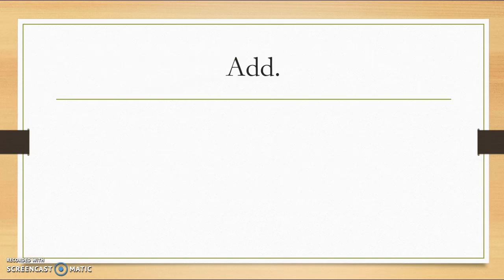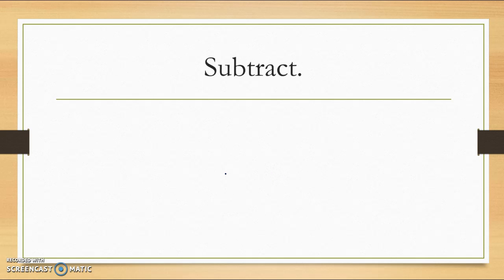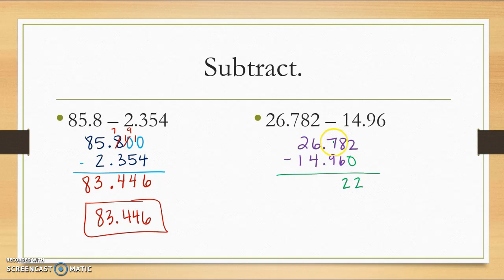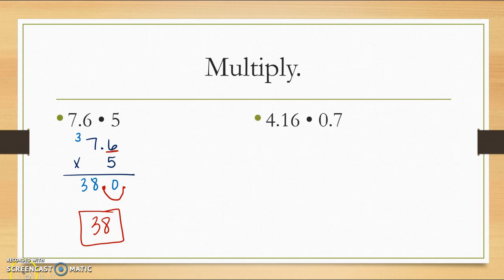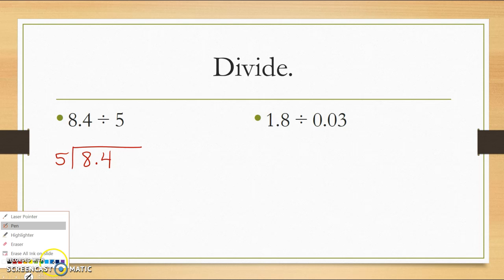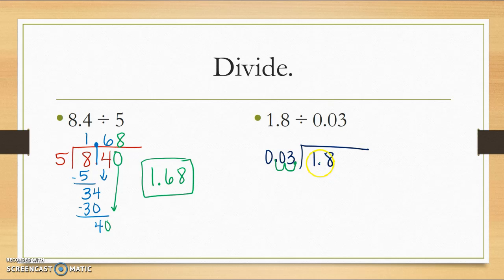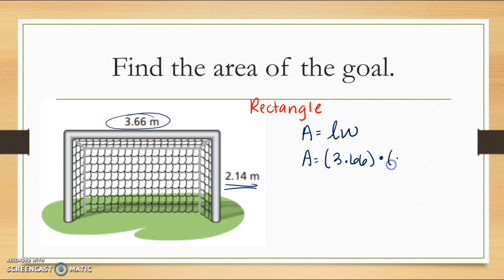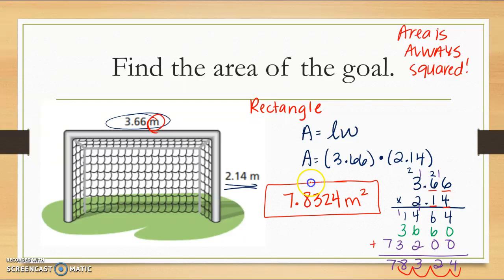M6 Decimals Review